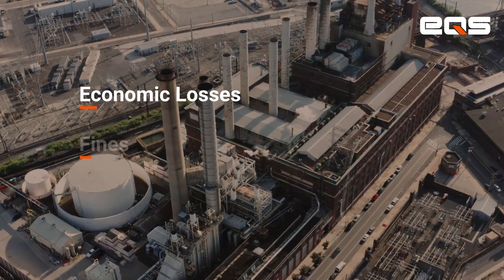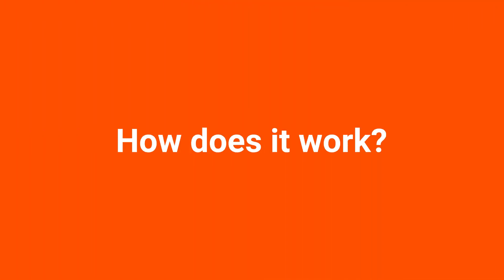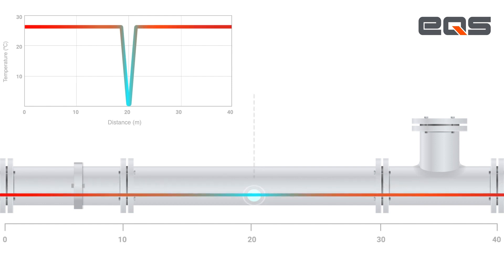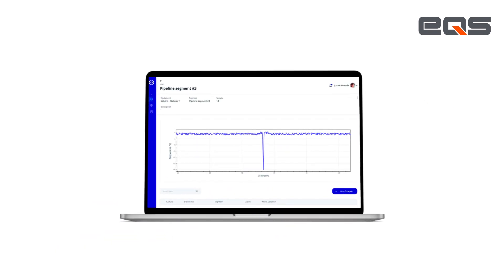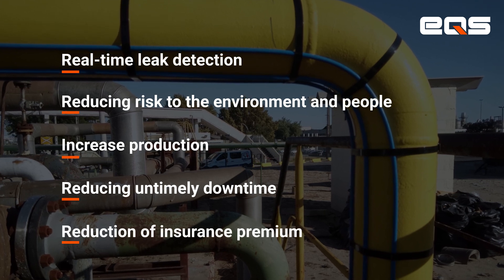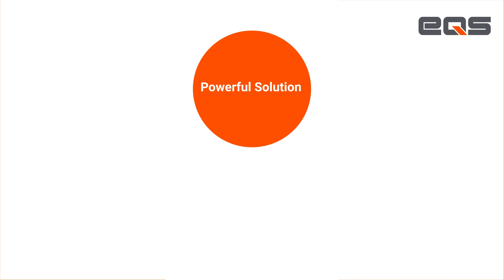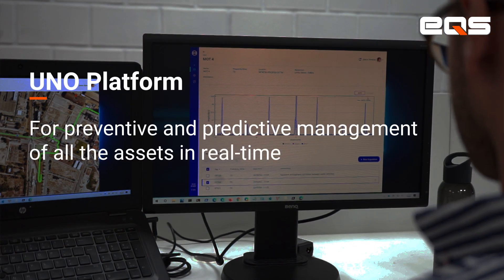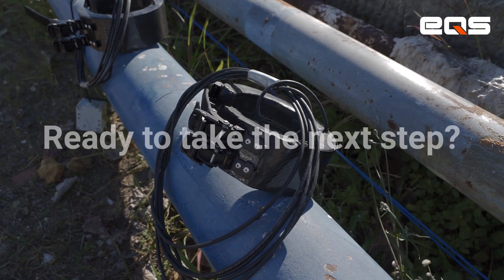Pipeline Leak Detection Solution | EQS Global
Ready to discover How to Detect Leakage?

Leak detection is an essential component of pipeline risk management as it allows the operator to respond quickly to the leaks to prevent further escalation of incidents.

The EQS pipeline leak detection solution is based on fiber optic distributed sensing technology, and it is able to detect, in a fraction of seconds, a leak in real-time and pinpoint the location in order to alert the operator to leak incidents.

Pipeline transportation plays an essential role in industrial production on a daily basis. Over time, due to material aging, corrosion reduces the original wall thickness of the infrastructures, which may compromise their reliable operation and even cause the collapse of assets. In addition to representing, in many cases, a risk to the environment, health, and integrity of workers and surrounding populations, this type of situation can cause high economic losses, directly due to unscheduled stops and indirectly due to supply failures.